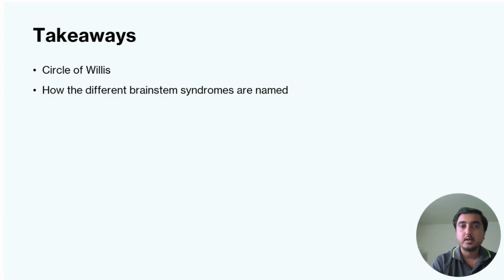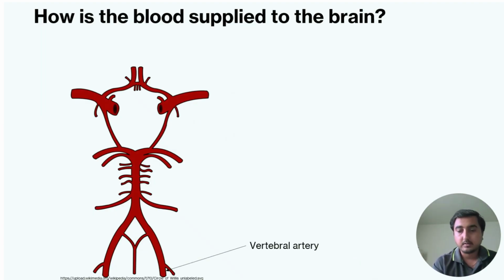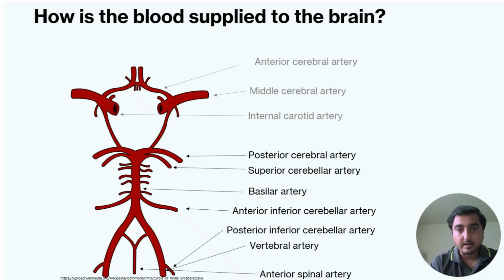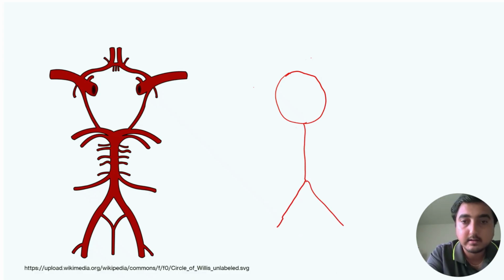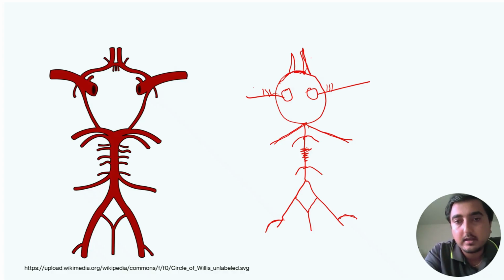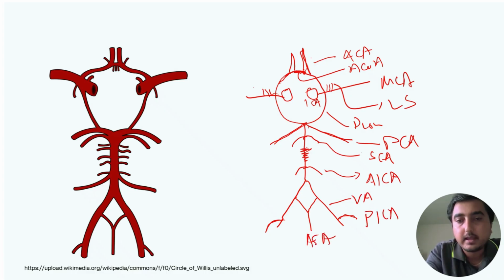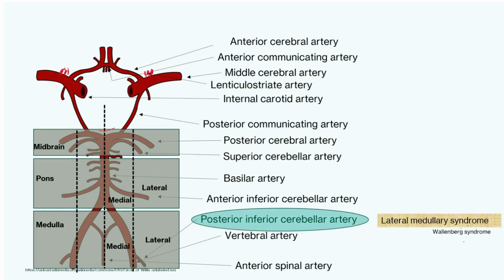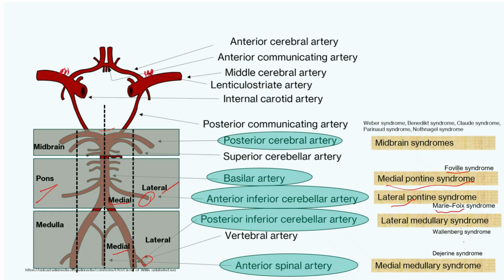Can You Name Every Artery in the Circle of Willis?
This is the first video in our stroke localization series. In this lesson, we’ll cover the Circle of Willis and the naming of different brainstem strokes. A solid understanding of the Circle of Willis is fundamental in neurology and highly relevant for the USMLE and other exams. I hope this video makes the topic clear and helpful for your learning.